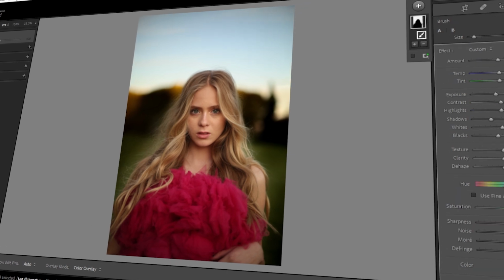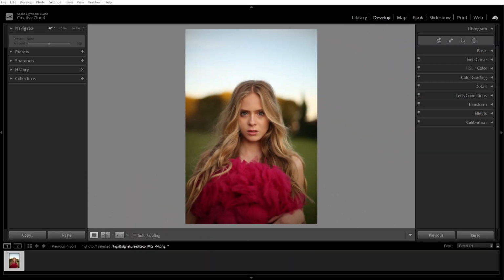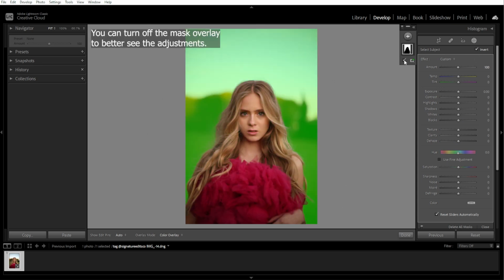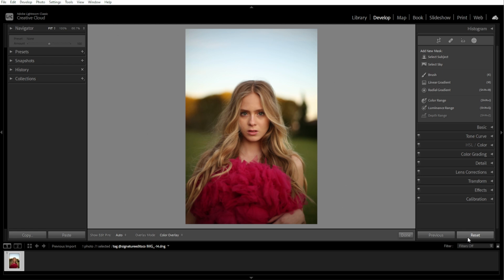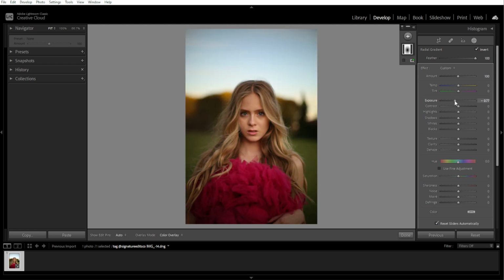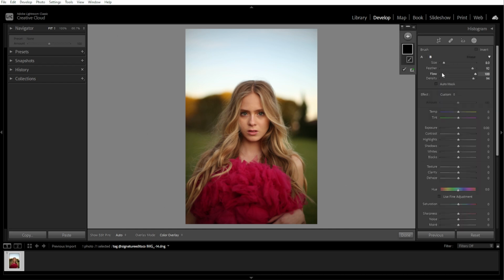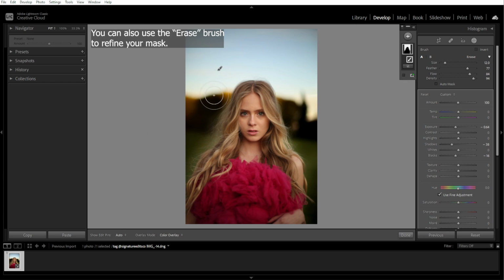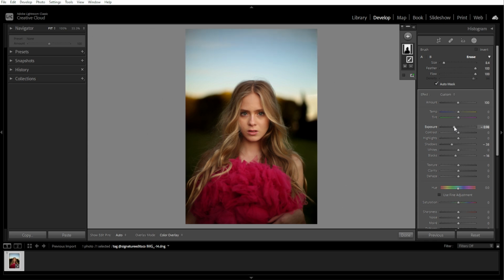How to Darken Just the Background of Photos in Lightroom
In this tutorial, we'll show you how to darken the background of photos in Adobe Lightroom. You'll learn how to use masking tools like Subject Select, Brush, or Radial Gradient to isolate the background and reduce exposure, highlights, or shadows—helping your subject stand out.